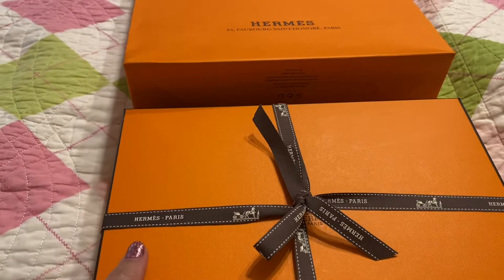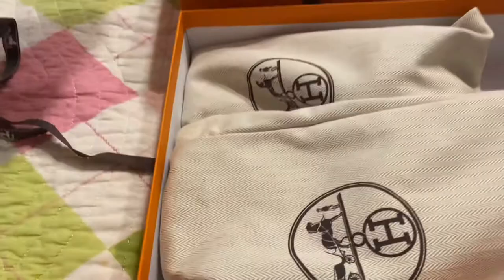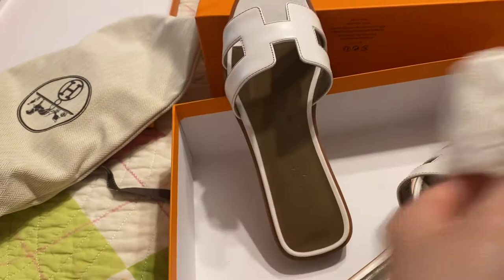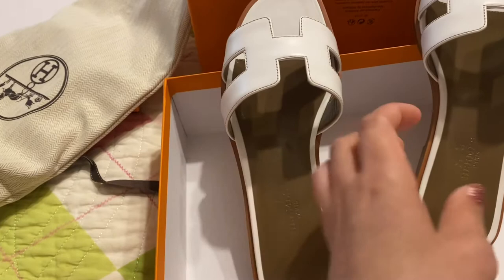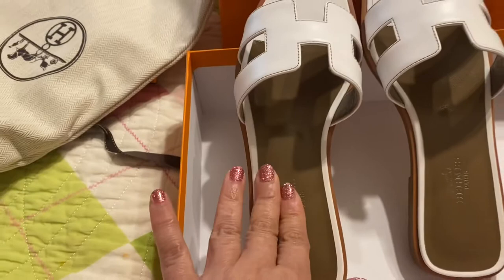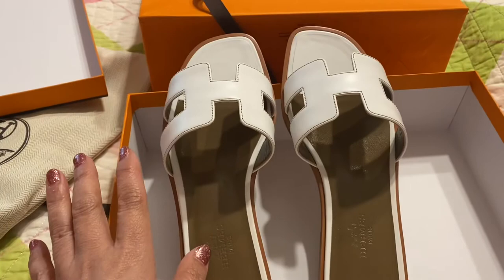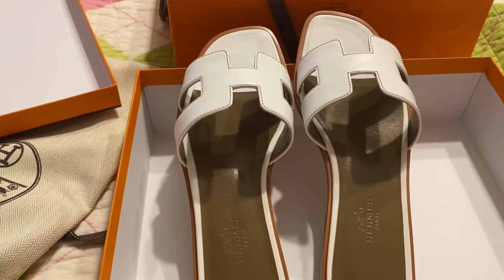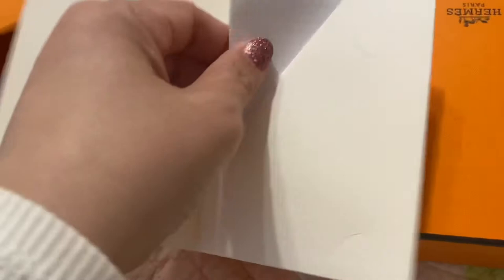First Time Shopping at Hermes Store/Unboxing & Review of Hermes Oran Sandals